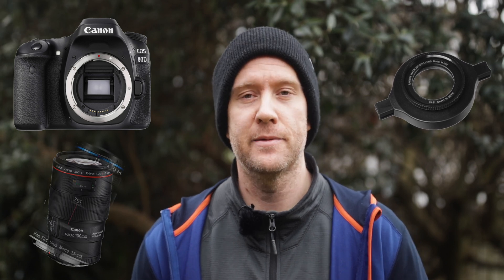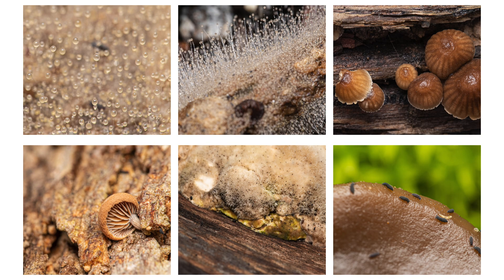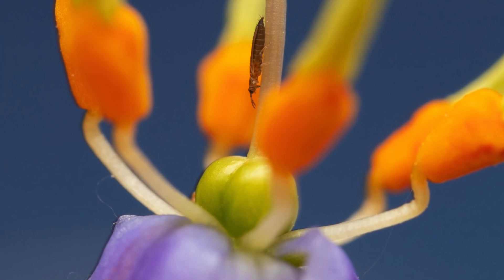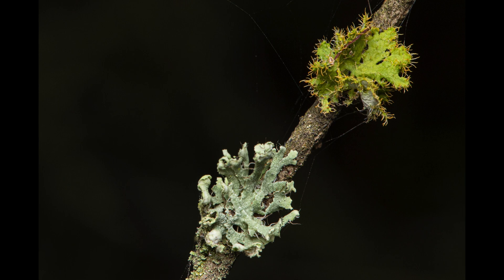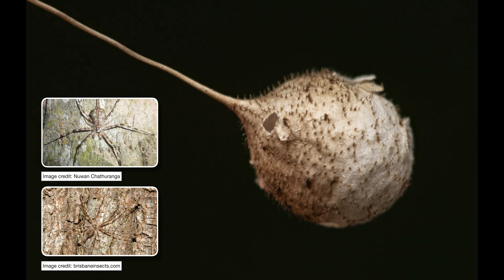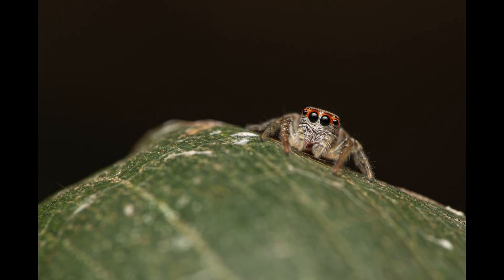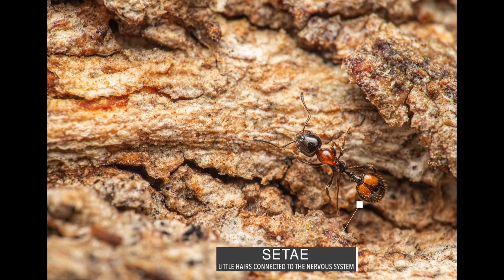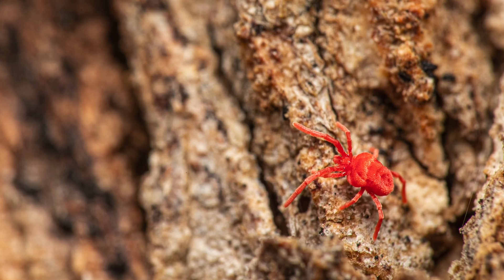Combine Macro Photography with Science - Canon 100mm & Raynox DCR 250 on a Full Frame Body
This is another educational macro episode in which I focus on subjects such as different orbweaver species, fungi, lichen, springtails, velvet mite and many more.

GEAR

Camera body: Canon 1DX Mark II